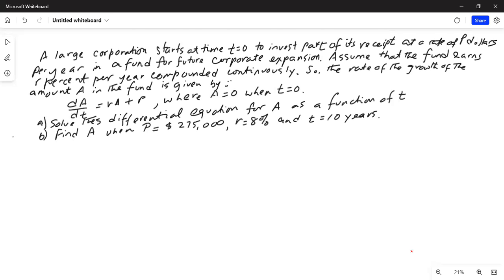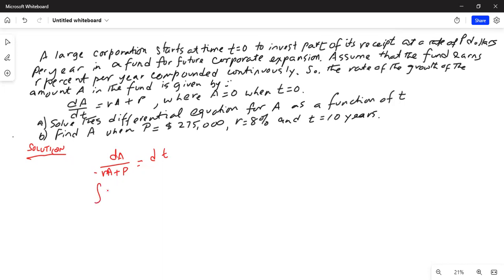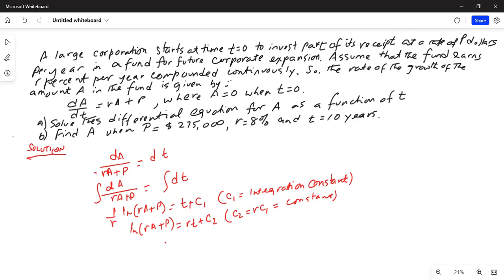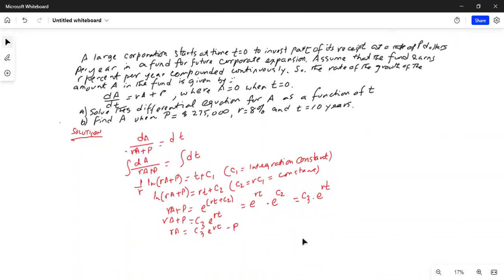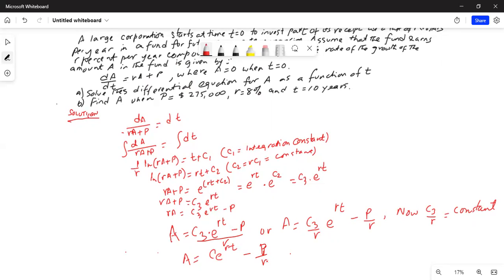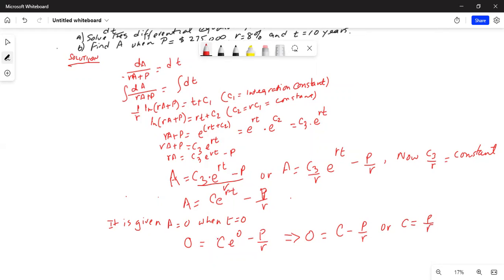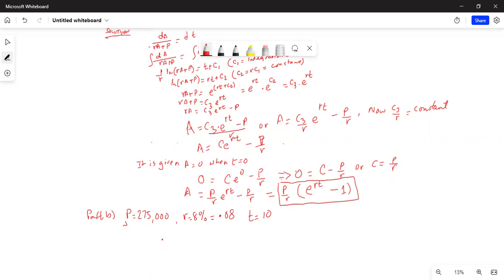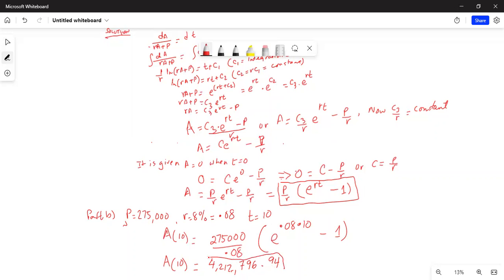Differential Equation with initial condition